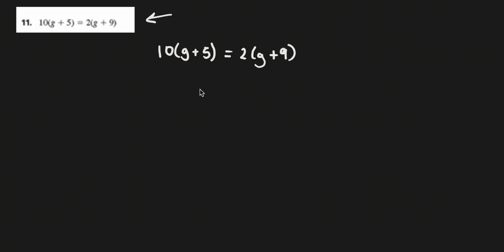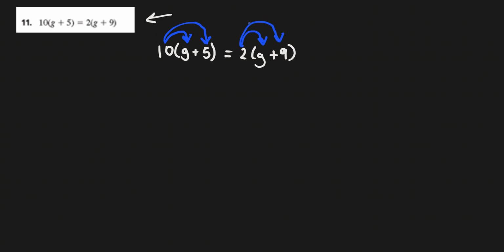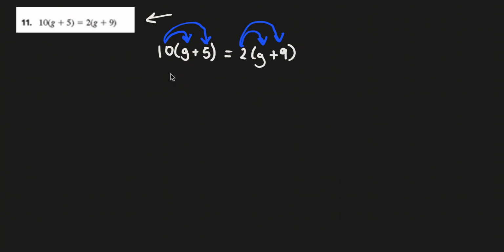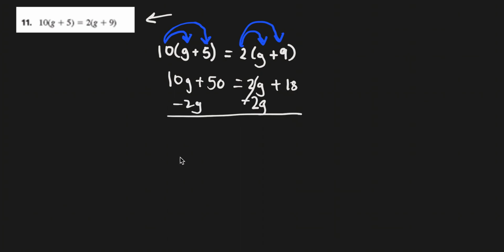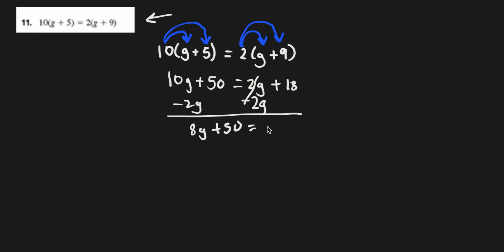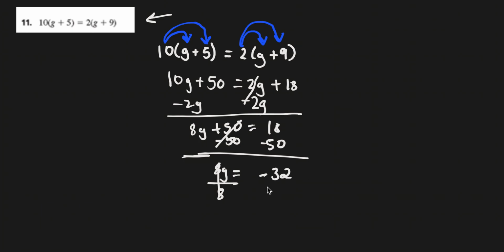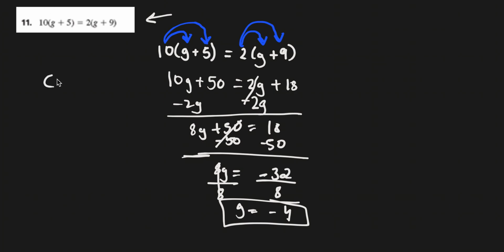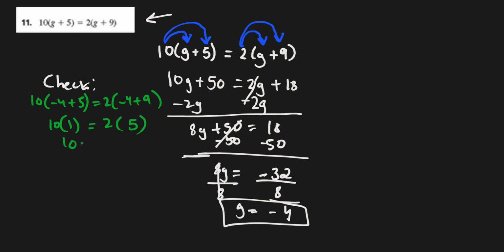Solving Equations With Variables on Both Sides - BIM Problem #11 - Algebra - Chroniva